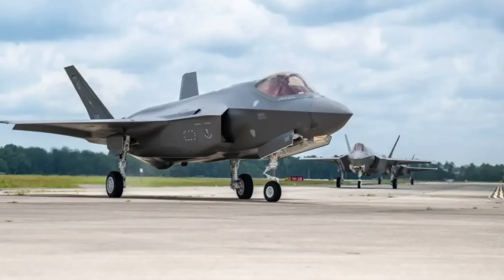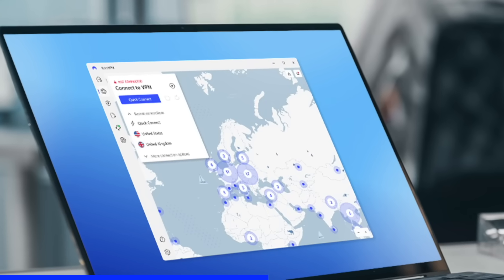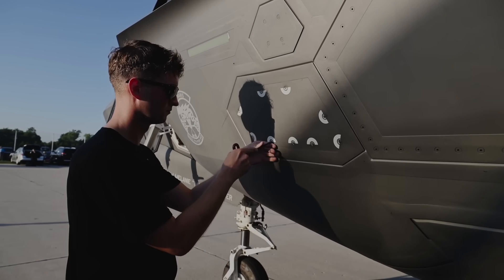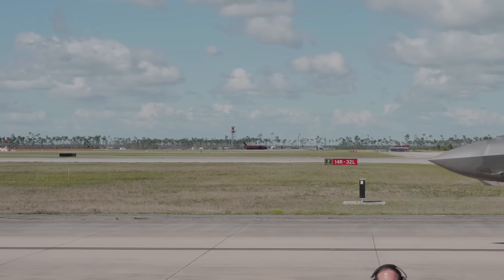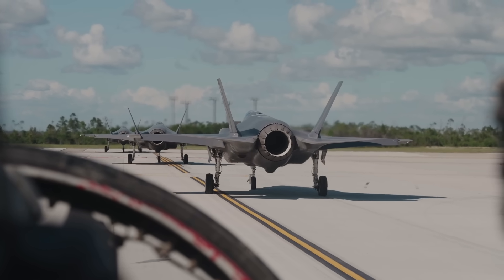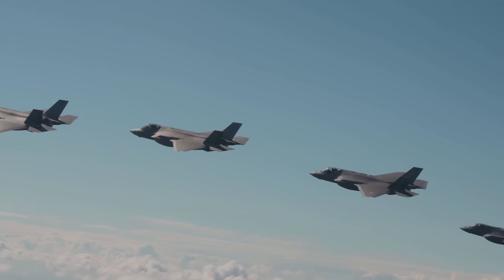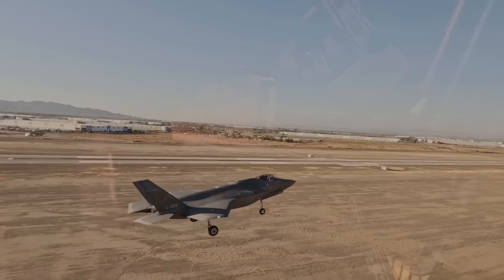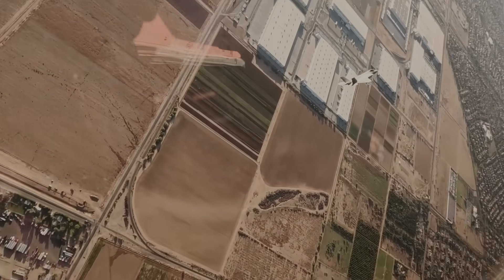How F-35 is making US Air Force invincible ?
On July 9, the U.S. Air Force received its 500th F-35A Lightning II, which was delivered to the 125th Fighter Wing of the Florida Air National Guard in Jacksonville. The jet is among the first three F-35As permanently assigned to the unit, marking the transition from its retired fleet of F-15C/D Eagles.
Jacksonville is the fourth Air National Guard wing to operate the F-35, joining units in Vermont, Wisconsin, and Alabama, as well as nine units in the Air Force, for a total of 13 F-35A units in American service.

With this, the U.S. Air Force has cemented its position as the world’s largest operator of fifth generation fighter aircraft
The F-35 Lightning II offers capabilities well beyond those of fourth-generation fighters, bolstering U.S. homeland defense and delivering a decisive advantage in contested operations overseas.

In this video, Defense Updates analyzes how F-35 is making US Air Force invincible ?

Chapters:
0:00 TITLE
00:11 INTRODUCTION
01:16 SPONSORSHIP - NordVPN
01:51 TRULY LOW-OBSERVABLE
02:53 REMARKABLE COMPUTATIONAL & NETWORK CENTRIC CAPABILITIES
04:57 UNMATCHED SITUATIONAL AWARENESS
07:12 EVER GROWING FIREPOWER